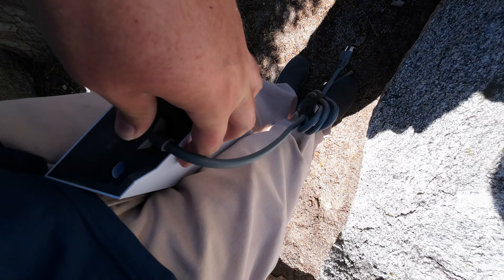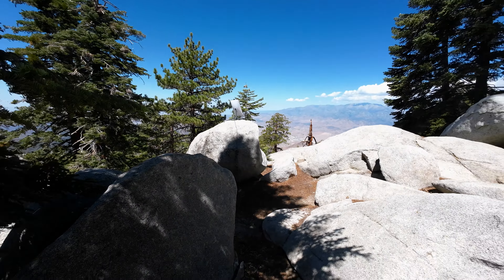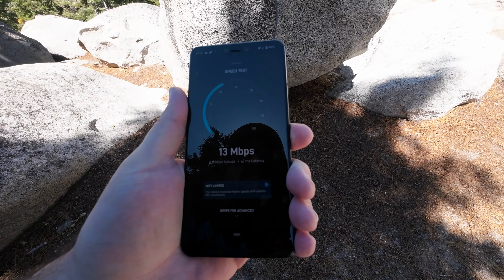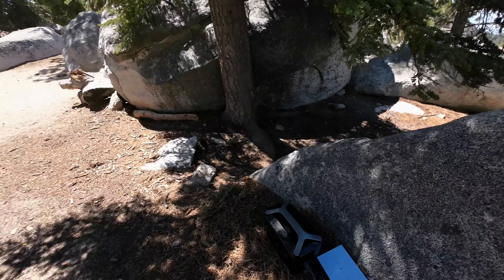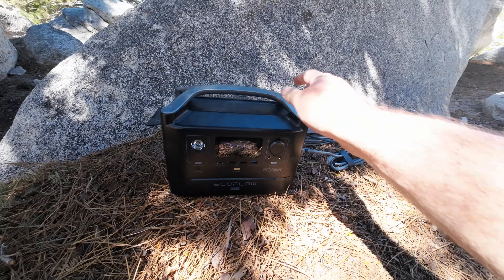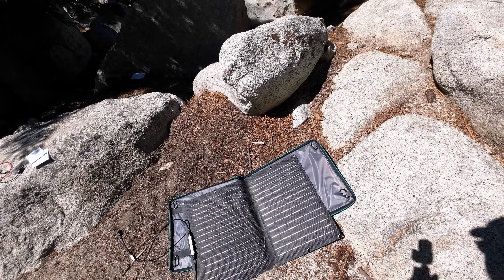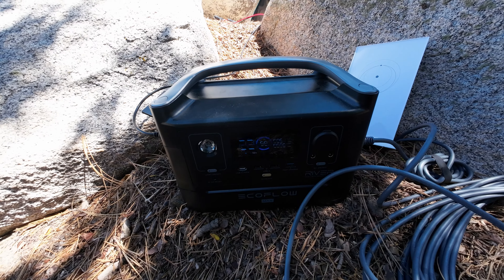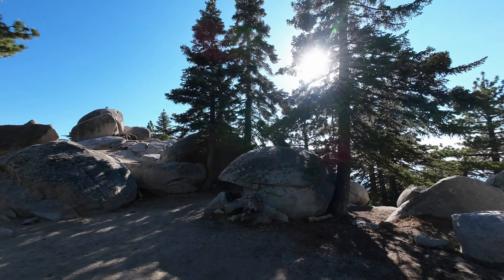Using Starlink while Solo Camping and Overlanding | Starlink for RV isn't just for RVs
On my latest outing, I used the Starlink service in combination with my Ecoflow Max.  This enabled me to not only have full internet access but a decent backup communication method, which makes the service ideal for people who love to solo camp.